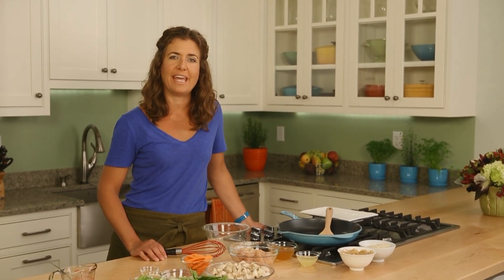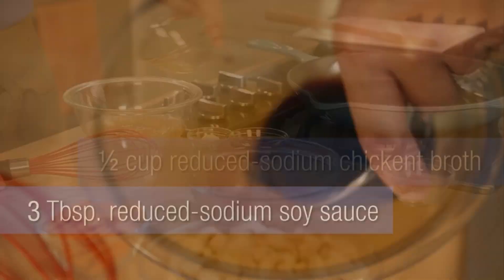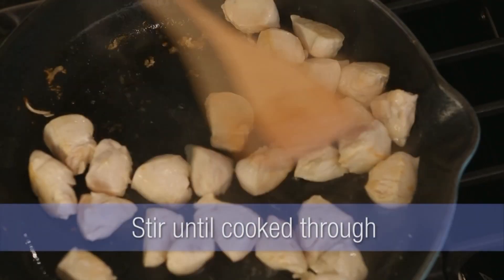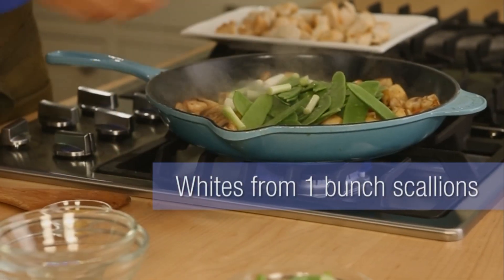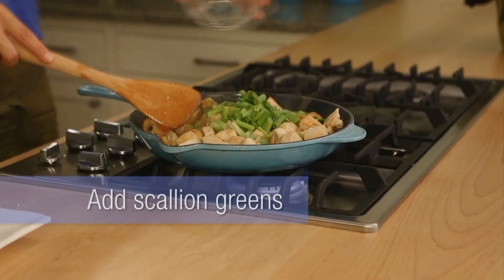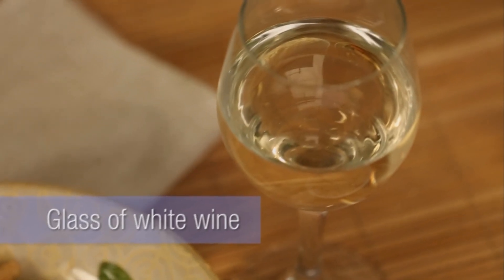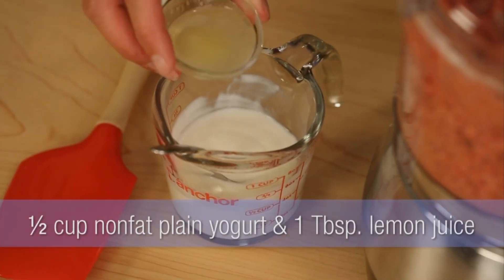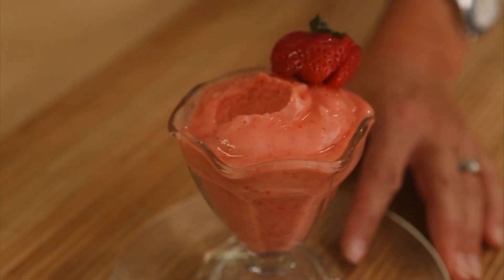500-Calorie Meals: How to Make a Low-Calorie Dinner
Wondering what to eat for dinner to lose weight? Stick to a 500-calorie dinner diet. EatingWell's Jessie Price shows how to make a low-calorie dinner with recipes for a healthy 500-calorie meal: Lemon Chicken Stir Fry and Strawberry Frozen Yogurt.